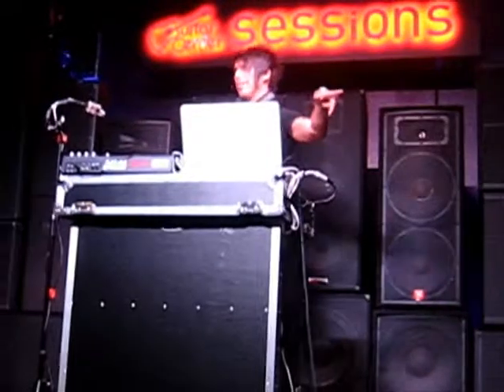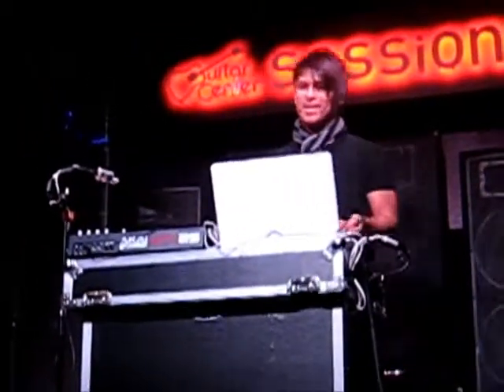BT Stutter Edit Demo at Guitar Center Part 2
BT talks about his software and how he began making music.